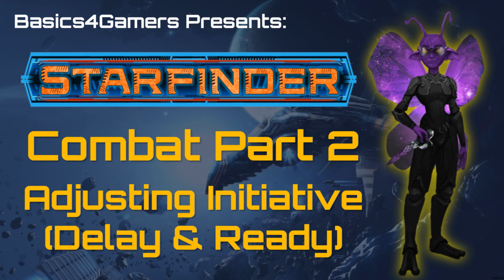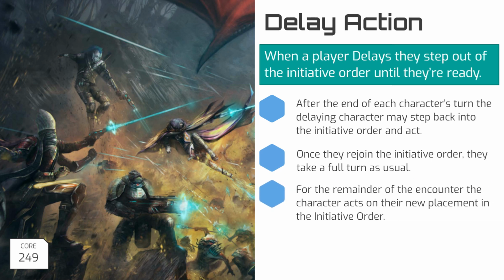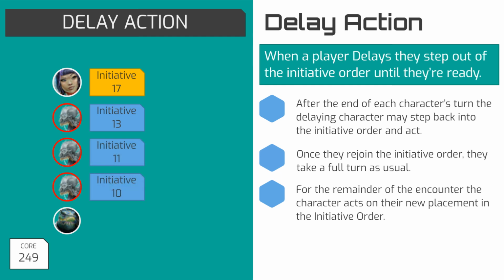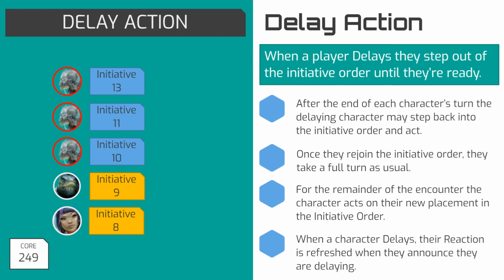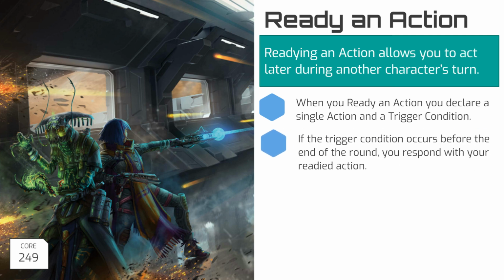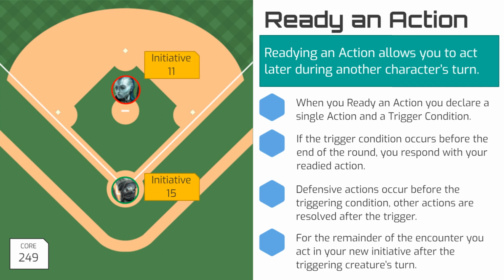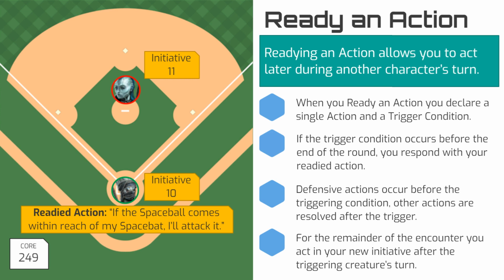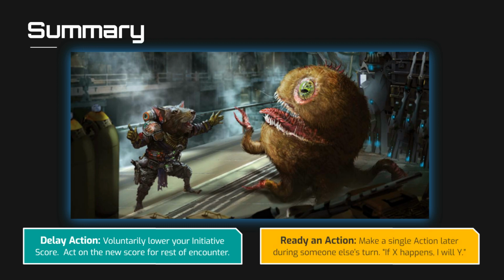Starfinder Basics of Combat Part 2: Adjusting Initiative Order (Delay and Ready an Action)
The basics of how players may adjust their place in the Initiative Order for the Starfinder RPG from Paizo!

This is the first part of this series we reviewed how combat was structured with a series of Rounds and Turns.  In this segment we take the conversation one step forward by examining how players may adjust when they act in the initiative order -- by Delaying or Readying an Action.

In Part 3 of this series we will discuss the Actions a player may use to perform all the heroic acts one expects from a game of Starfinder!

Some of the maps used in these videos may be purchased from these sites...